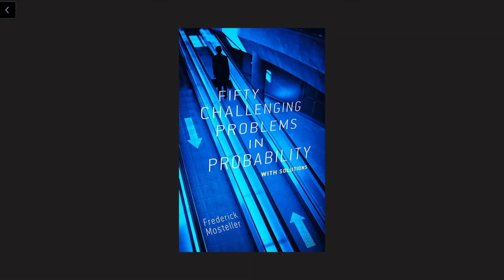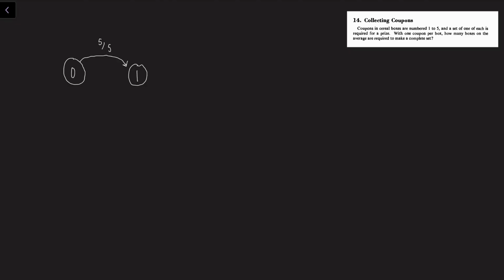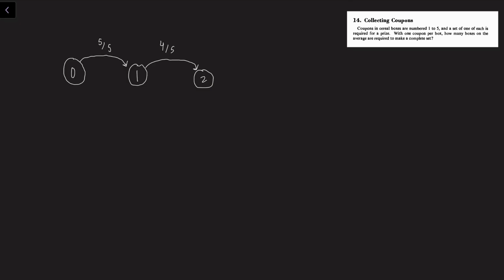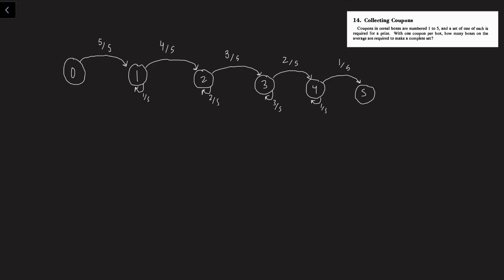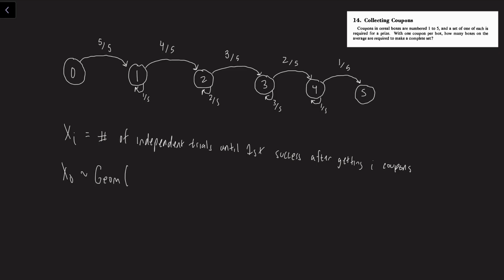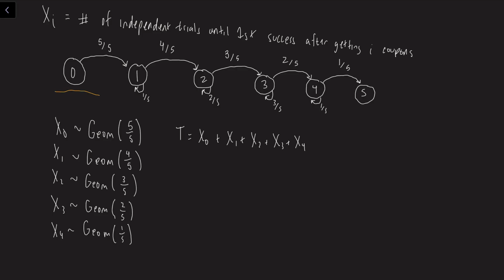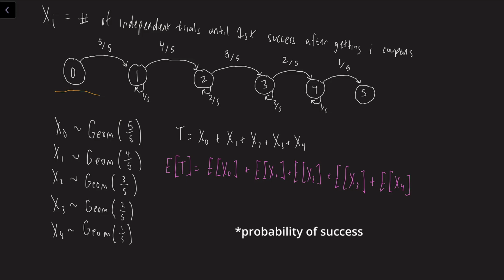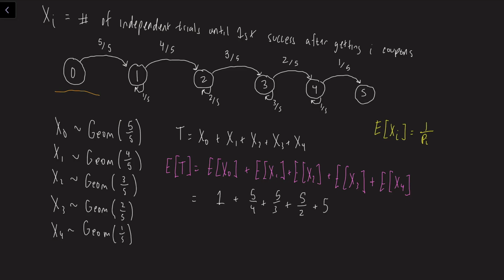50 Challenging Problems in Probability | #14: Counting Coupons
In this series, I’m working through every problem from “Fifty Challenging Problems in Probability” by Frederick Mosteller

In this video, we go through Problem 14: Counting Coupons, breaking it down step-by-step and focusing on the intuition behind the solution.

If you want to try these problems yourself or follow along with the book, I’ve linked it below.